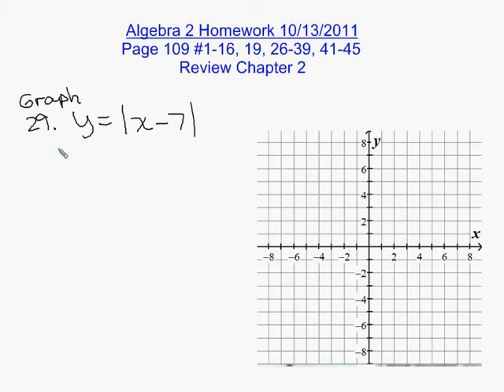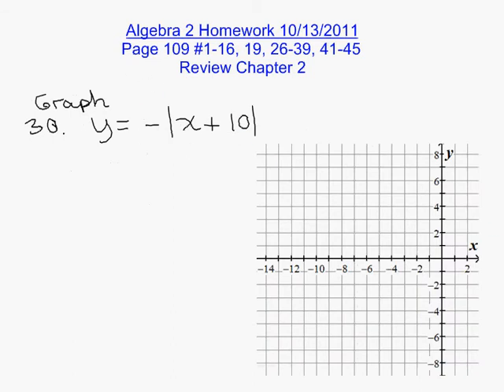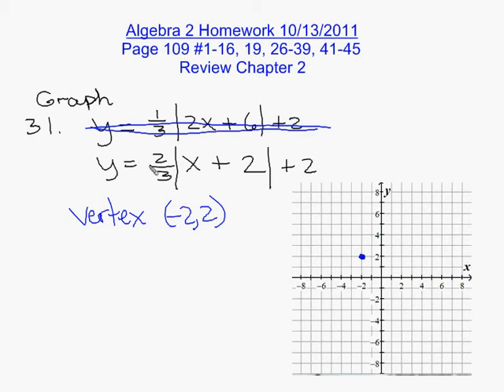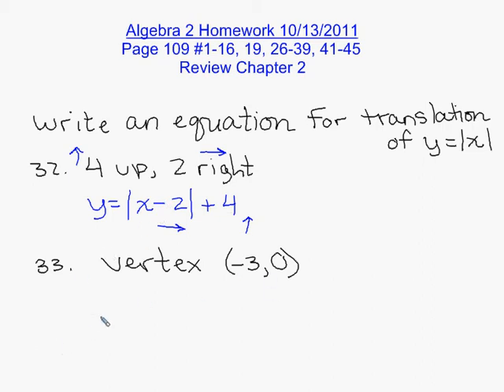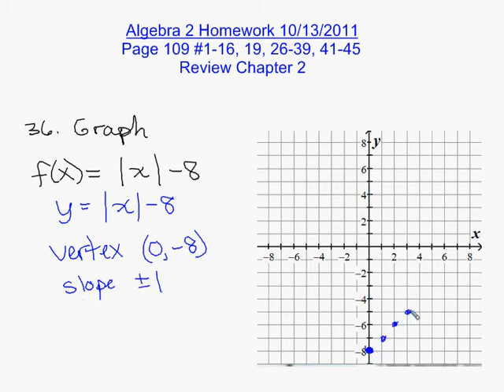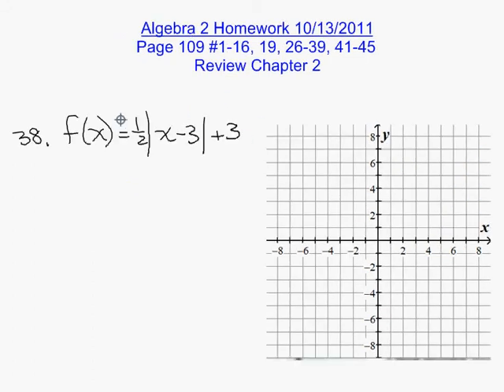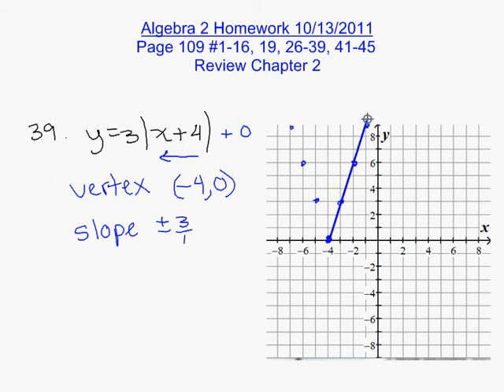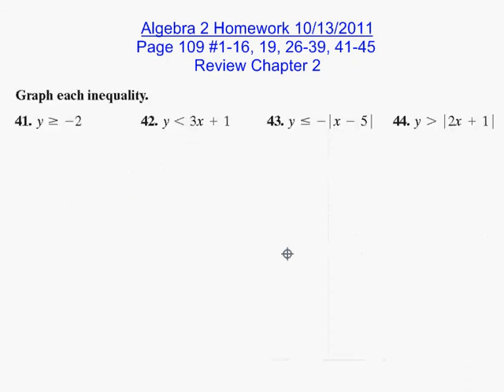Alg2 HW 10 13 11 Part3 Review